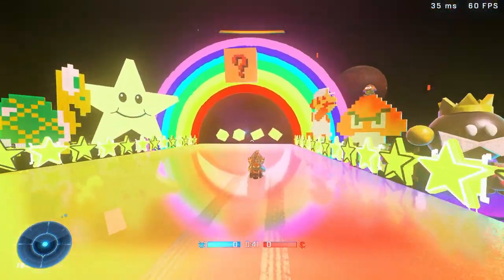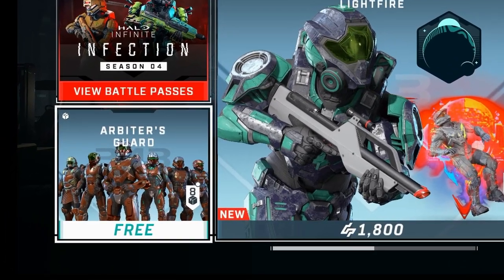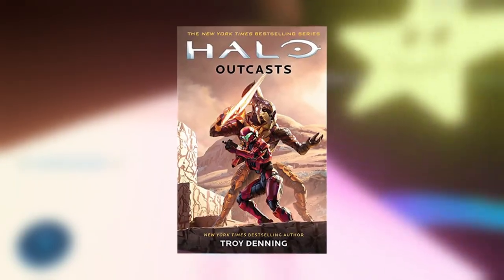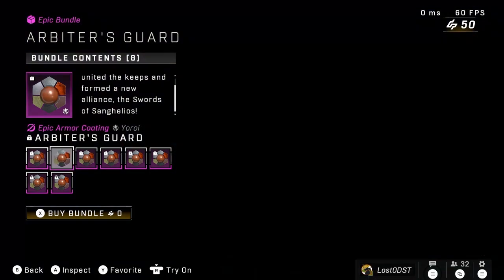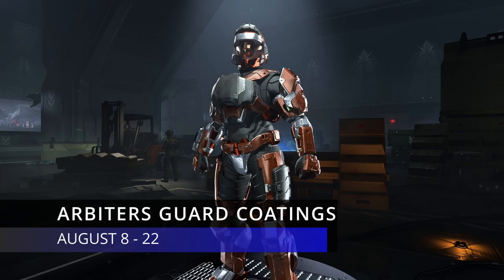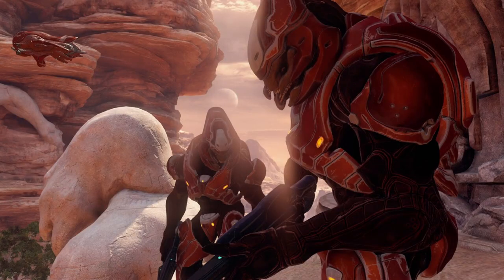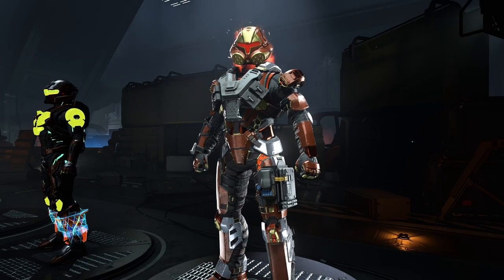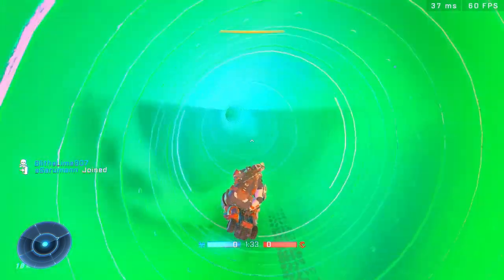FINAL CHANCE TO GET THIS! - Halo Infinite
A new halo novel called halo outcasts has recently released! 343 decided to add FREE armor coatings called arbiters guard that represent the colors of the swords of sanghelios and man do they look good! of course this book does feature the return of the arbiter which is why we got these awesome coatings. It's a bit of a promotional thing or a nice gesture of 343 maybe even both? Anyways here's how you get the arbiters guard armor coatings.